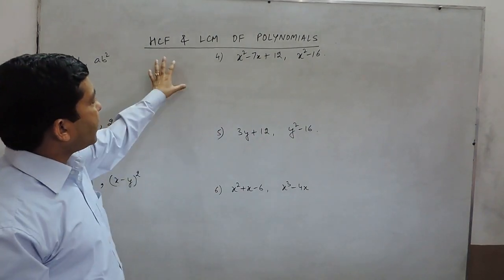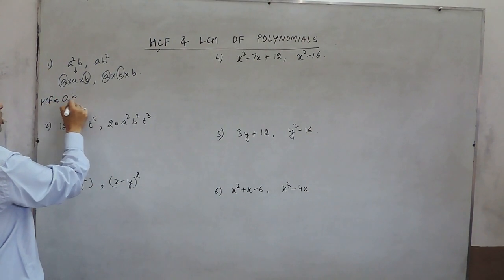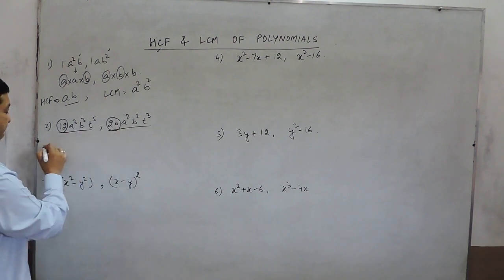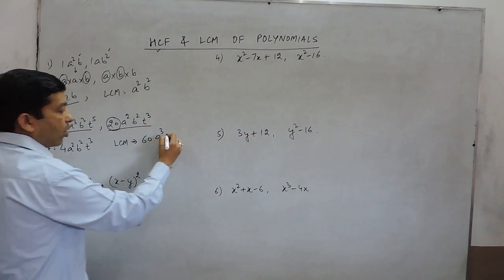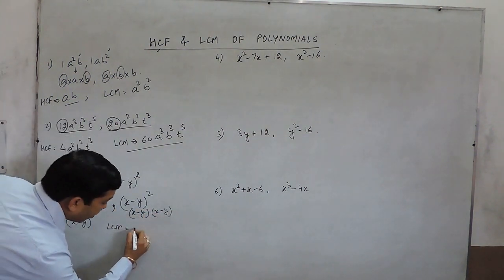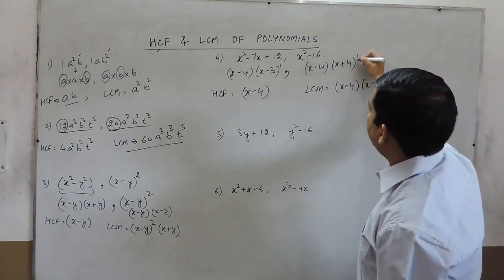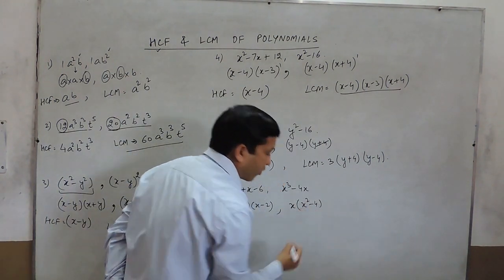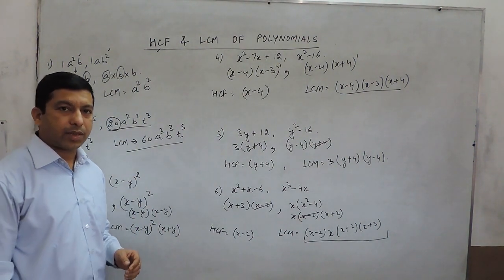HCF & LCM Of Polynomials for NCERT/ICSE/CBSE (Important for class 7/ class 8 / class 9)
We have the best solutions on youtube and are the best online maths tutoring in India.Check out our live class